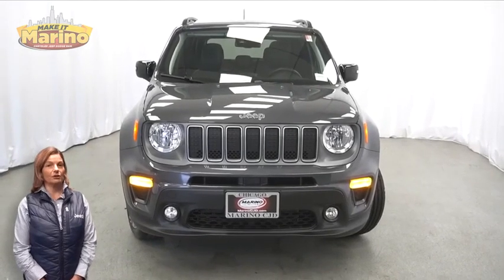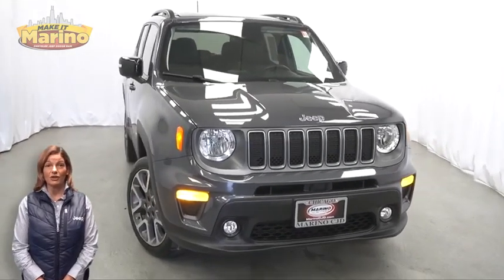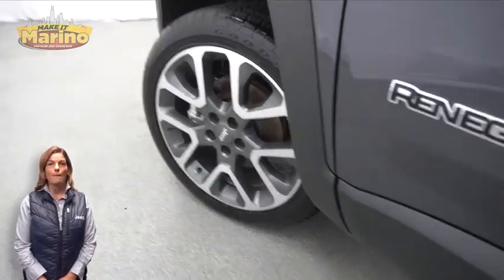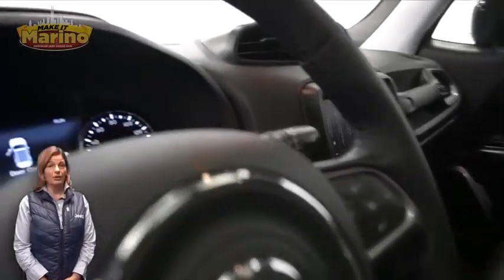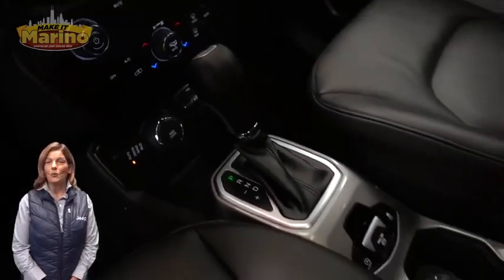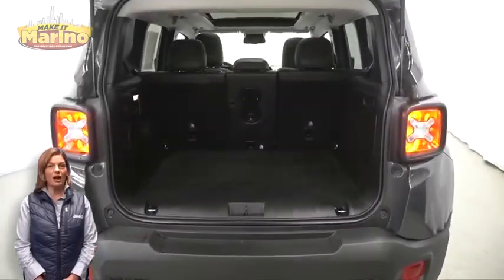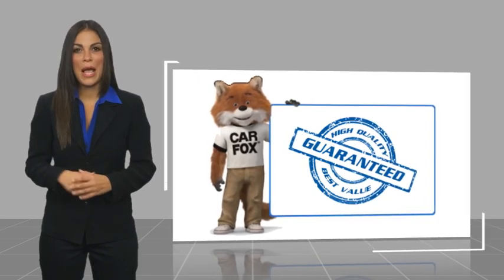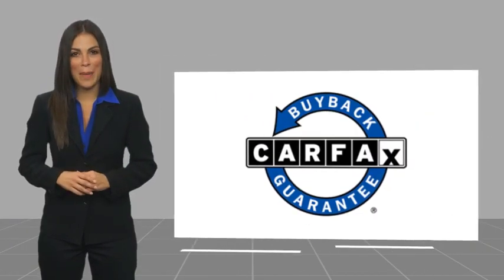2022 Jeep Renegade P9157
2022 Jeep Renegade Limited

5133 W Irving Park Rd

2022 JEEP RENEGADE LIMITED!!  1.3 LITER TURBOCHARGED 4 CYLINDER ENGINE!!  STILL UNDER FACTORY BUMPER TO BUMPER AND POWERTRAIN WARRANTY!!  19 INCH ALUMINUM WHEELS!!  DUAL PANE PANORAMIC SUNROOF!!  8.4 INCH TOUCH SCREEN DISPLAY!!  NAVIGATION!!  REAR BACKUP CAMERA!!  APPLE CARPLAY!!  GOOGLE ANDROID AUTO!!  HEATED FRONT SEATS!!  HEATED STEERING WHEEL!!  REMOTE START SYSTEM!!  BLIND SPOT MONITORING!!  SELEC-TERRAIN SYSTEM!!  ELECTRONIC STABILITY CONTROL!!  POWER LOCKS!!  POWER WINDOWS!!